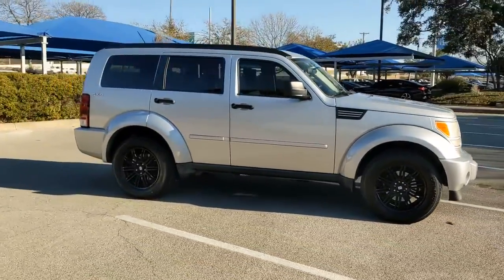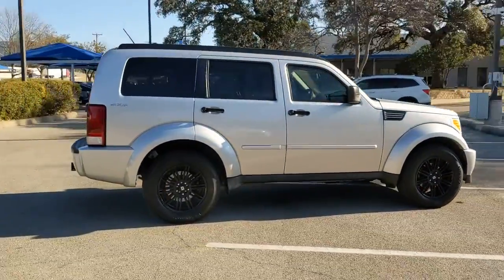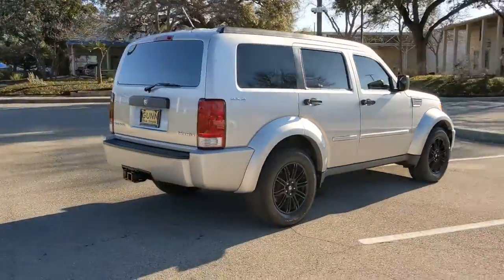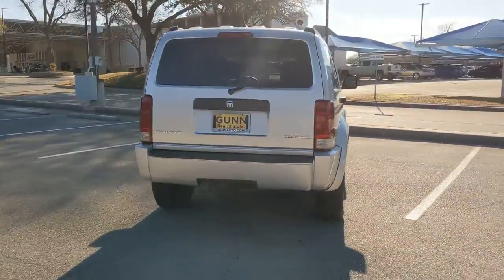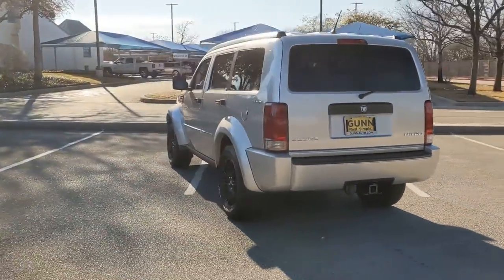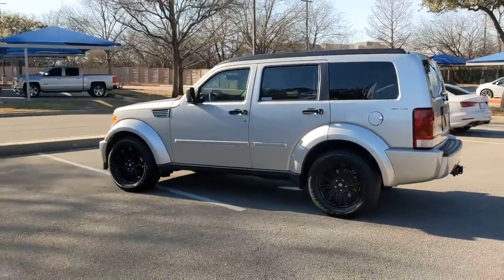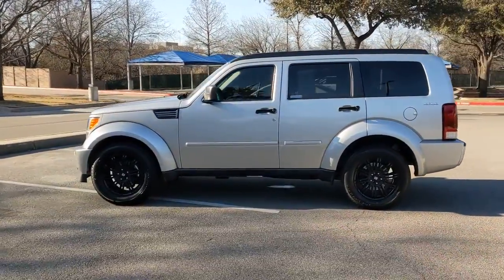2011 Dodge Nitro San Antonio, Austin, Houston, Boerne, Dallas, TX H220496B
Bright Silver Metallic Used 2011 Dodge Nitro available in San Antonio, Texas at Gunn Honda. Servicing the Austin, Houston, Boerne, Dallas area.

Gunn Honda
14610 IH-10 W

Popular Equipment Group, Quick Order Package 24C (HEAT), Trailer Tow Group, clean local trade, Class III Receiver Hitch, Front fog lights, Heavy-Duty Engine Cooling, Overhead Console, Popular Equipment Group, Power Steering Cooler, Power Sunroof, Quick Order Package 24C (HEAT), Remote keyless entry, Security Alarm, Security system, Speed Control, Sun Visors w/Illuminated Vanity Mirrors, Temperature & Compass Gauge, Tilt steering wheel, Trailer Sway Damping, Trailer Tow Group, Trailer Tow w/4-Pin Connector Wiring, Weather band radio.Gunn Honda Has Been Here for San Antonio Since 1976! Come See Us Today To Experience The Gunn Honda Difference For Yourself!Recent Arrival!Bright Silver Metallic Clearcoat 2011 Dodge Nitro Heat Heat 3.7L V6 4-Speed Automatic VLP
PWR SUNROOF  -inc: overhead console,ENGINE BLOCK HEATER,24C HEAT CUSTOMER PREFERRED ORDER SELECTION PKG  -inc: 3.7L V6 engine  4-speed auto trans,TRAILER TOW GROUP  -inc: class III receiver hitch  full size spare tire  HD engine cooling  pwr steering cooler  trailer sway damping  4-pin trailer tow wiring connector,DARK SLATE GRAY INTERIOR  CLOTH BUCKET SEATS  (STD),POPULAR EQUIPMENT GROUP  -inc: security alarm  speed control  sun visors w/illuminated vanity mirrors  temp & compass gauge,20 X 7.5 ALUMINUM WHEELS,MEDIA CENTER 430  -inc: AM/FM stereo w/CD/DVD/MP3 player  audio jack input for mobile devices  30GB hard drive w/6700 song capacity  6.5 touch screen,3.7L V6 ENGINE  (STD),P245/50R20 ALL SEASON PERFORMANCE VSB TIRES  (STD),4-SPEED AUTOMATIC VLP TRANSMISSION  (STD),BRIGHT SILVER METALLIC,Four Wheel Drive,Temporary Spare Tire,Power Steering,Tires - Front Performance,Tires - Rear Performance,Privacy Glass,Fog Lamps,Automatic Headlights,Heated Mirrors,Power Mirror(s),Intermittent Wipers,Variable Speed Intermittent Wipers,AM/FM Stereo,CD Player,MP3 Player,Auxiliary Audio Input,Satellite Radio,Requires Subscription,Cloth Seats,Bucket Seats,Pass-Through Rear Seat,Rear Bench Seat,Floor Mats,Adjustable Steering Wheel,Power Windows,Power Door Locks,Keyless Entry,Power Door Locks,Engine Immobilizer,A/C,Rear Defrost,Power Outlet,Front Reading Lamps,Traction Control,Traction Control,Stability Control,ABS,4-Wheel Disc Brakes,Driver Air Bag,Passenger Air Bag,Passenger Air Bag Sensor,Brake Assist,Driver Air Bag,Passenger Air Bag Sensor,Front Head Air Bag,Rear Head Air Bag,Child Safety Locks,Tire Pressure Monitor